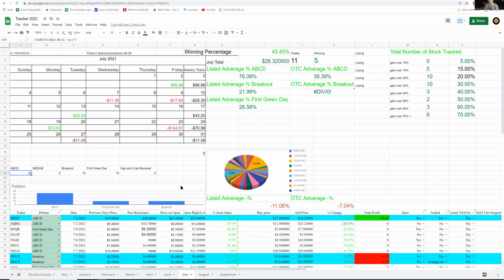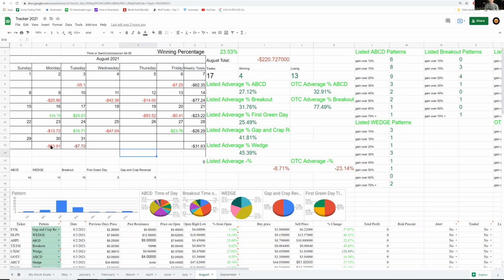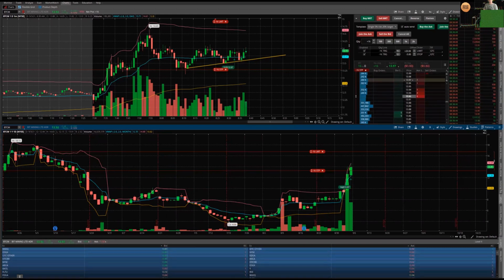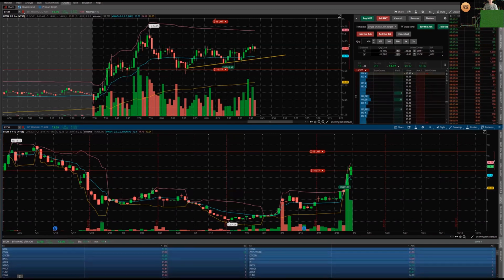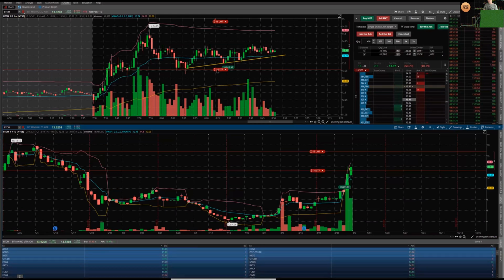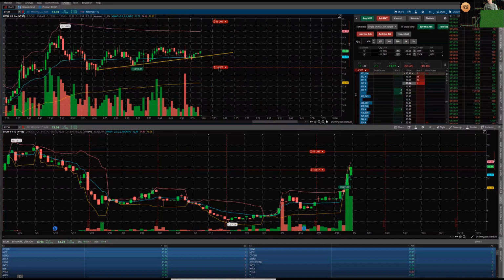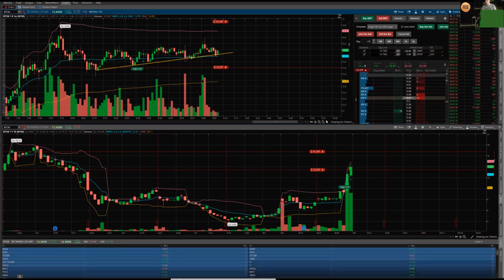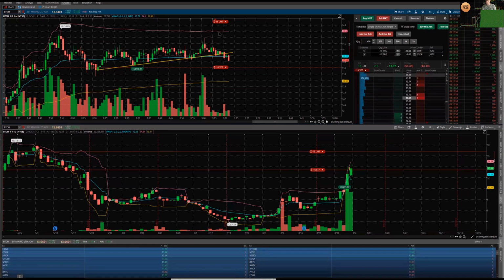How To Trade Recap ABCD pattern $BTCM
In this video, I walk you through my trade on $BTCM and my thought process behind the trade.

“When you really believe that trading is simply a probability game, concepts like right or wrong or win or lose no longer have the same significance.” – Mark Douglas

The lovely Paula T. Webb: https:/
Becoming "The Disciplined Trader" Paula T. Webb and Mark Douglas: https:/amzn.to/2QfOFzU